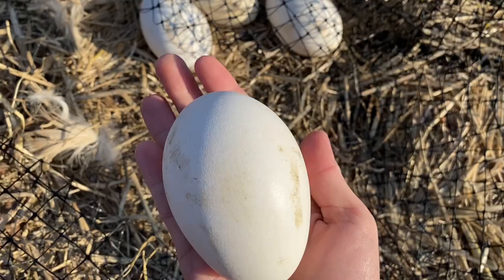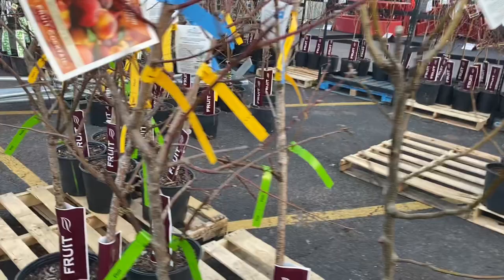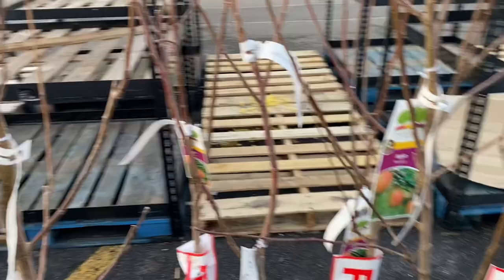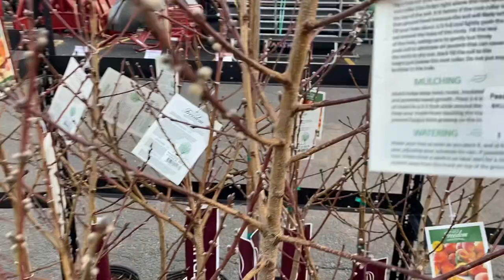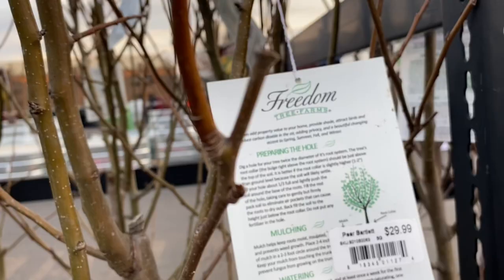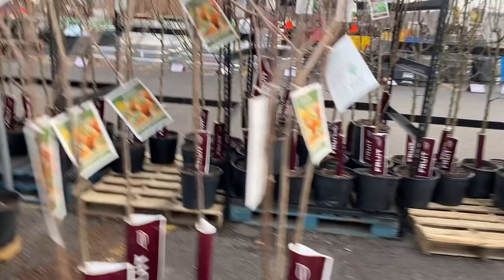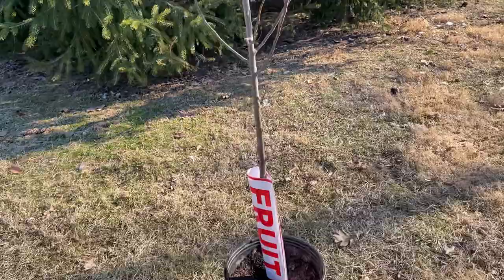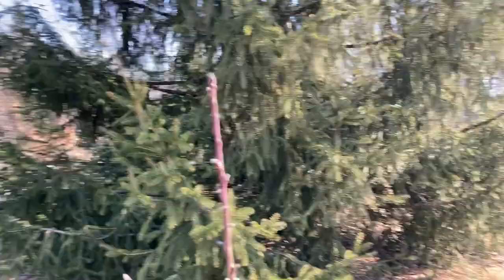My FAVORITE Place to Buy Fruit Trees!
Shop with me as we buy some fruit trees to add to the homestead at my favorite place- Rural King! Their prices are great and you get good quality large trees!